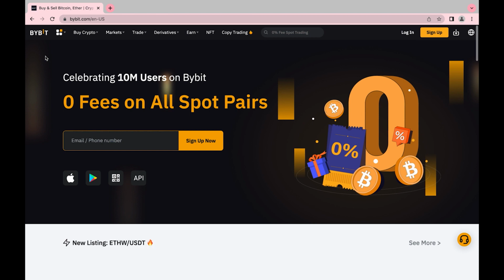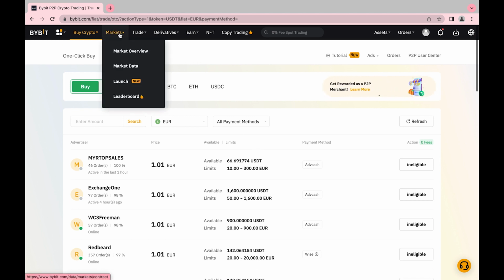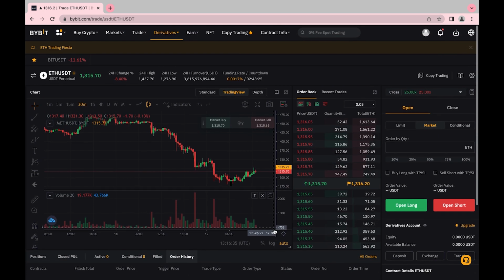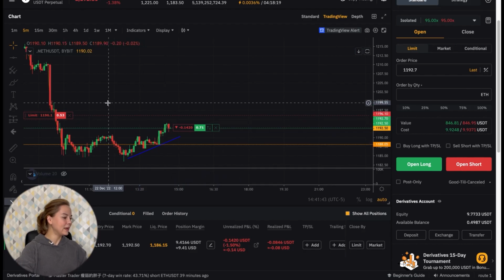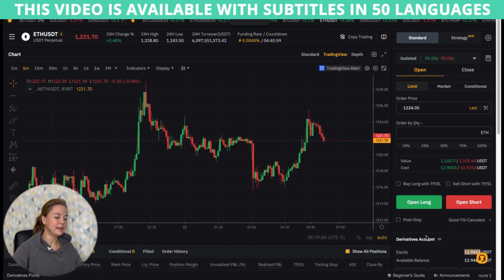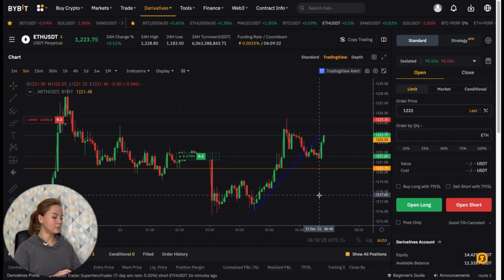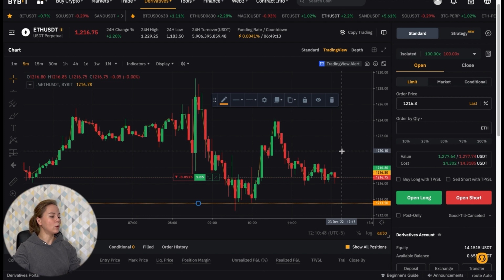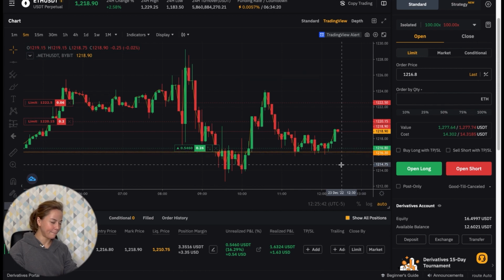Crypto to buy now | Best cryptocurrency trading strategy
Step-by-step ByBit registration tutorial that starts here.
00:24 | ByBit registration and bonus
💥 I do it on ByBit platform and you can register to imply what you have learned there, too. Every video provides a link for registration that gives a welcome bonus.
💫 (Please, note that some countries use it with VPN)
Key episodes:
00:24 BYBIT Registration
05:22 Trade from $10 to $12.9
10:05 Trade from $12.9 to $14
13:33 Trade from $14 to $15.99
Crypto trading market deals with constantly growing number of coins. Many new traders get confused at a point of choosing what crypto to buy now.

My channels contains some walks through trading with most popular coin/stablecoin pairs and recommendations on avoiding mistakes from the very first step. We take up and try different strategies together to see what happens in practice.
This video is available with subtitles in 50 languages. Please, use settings menu to see subtitles in your language.
Hello! My name is Ronda. I show and tell about investing and cryptocurrency for beginners. If you want to know how to invest and get profit, I can help.

I want to share with you what I know about cryptocurrency for beginners, crypto trading strategies and especially crypto trading for beginners.

You can see what I do in crypto trading with small deposit, because it is affordable for and not so risky.
Good luck and all the best to you!